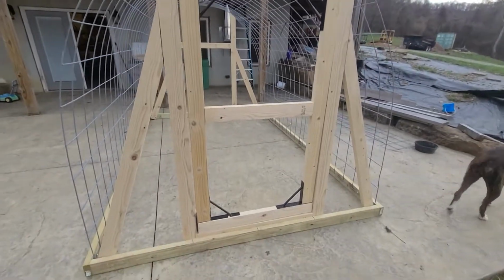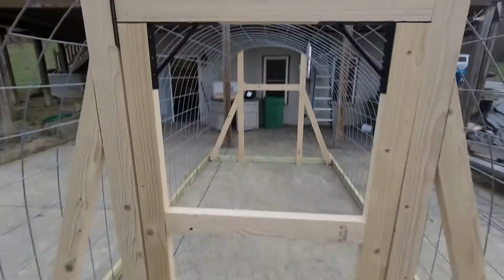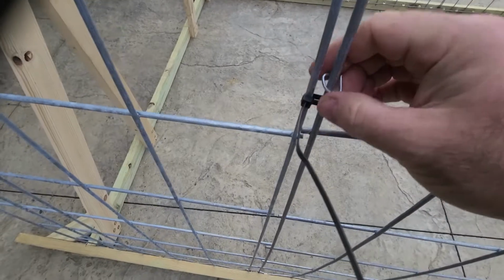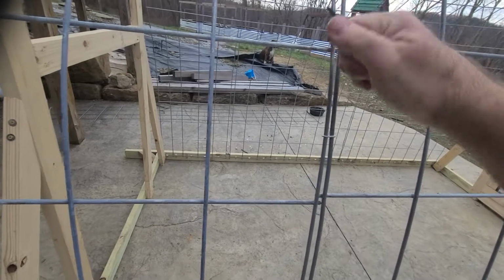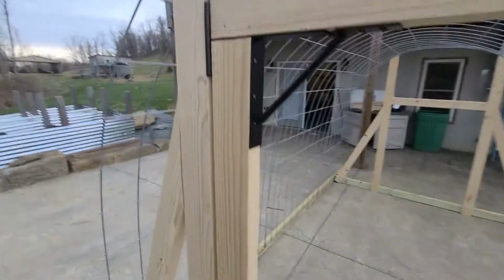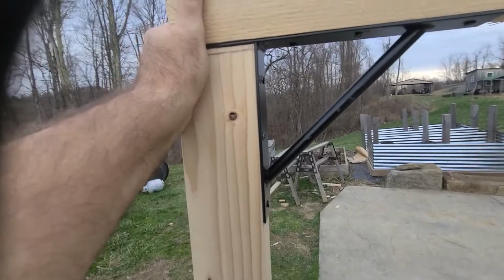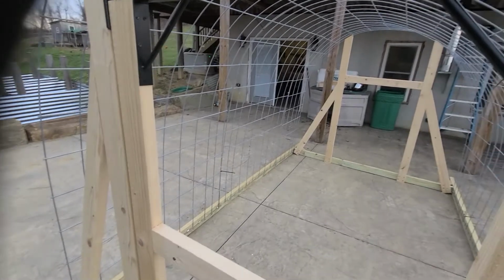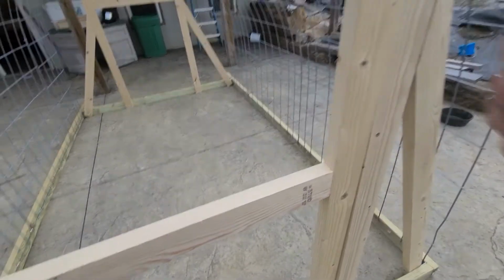Hoop coop door done.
Gate Frame Kit Heavy Duty Adjustable No Sag Gate Kit for Wooden Easy Gate Bracket Gate Corner Brace Bracket Durable Solid Iron for Shed Doors, Corral Gates, Driveway Gates, Wood Windows